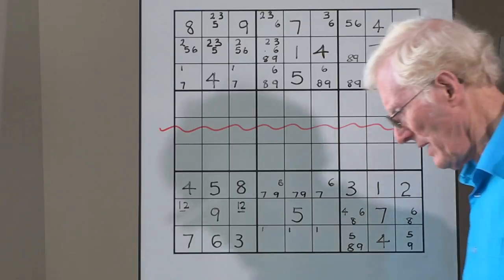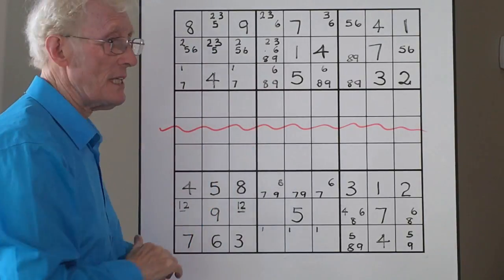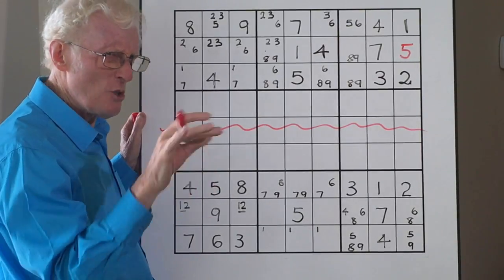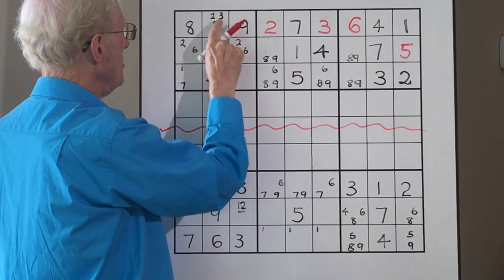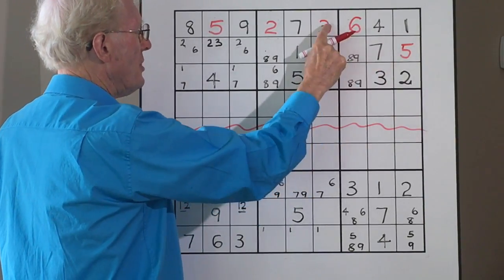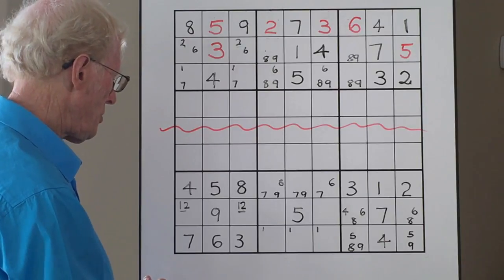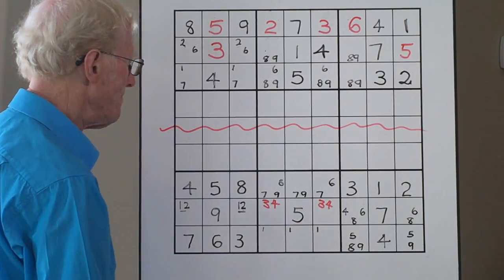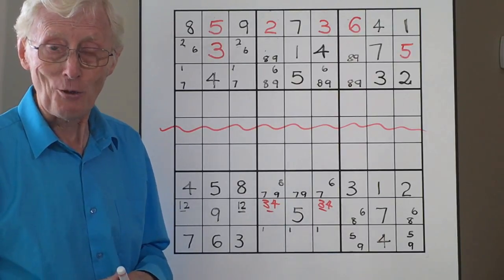Tutorial #30 More elimination tricks.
In advanced puzzles you may find it necessary to add all possible small numbers for each cell. This takes time and must be done correctly. You can use your memory but it is more difficult in my opinion.

Thought for the day. "Optomism is a strategy for making a better future" Noam Chomsky